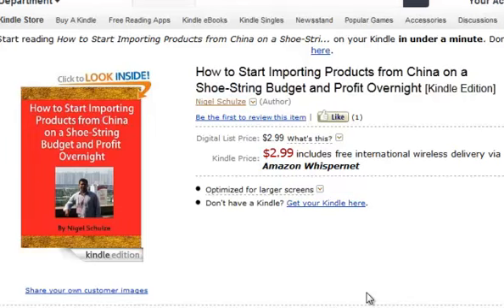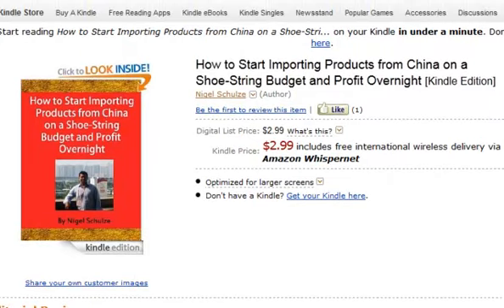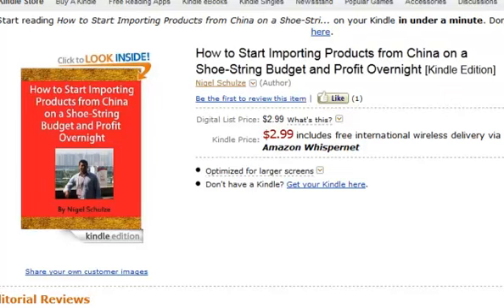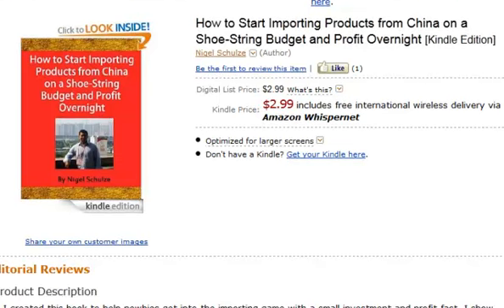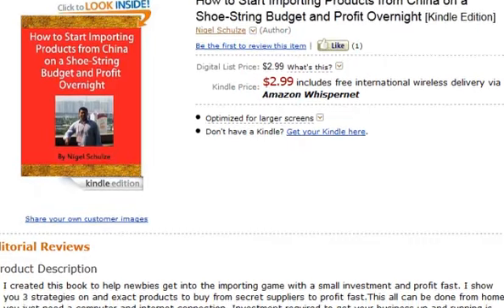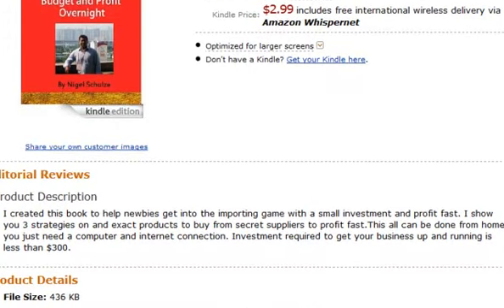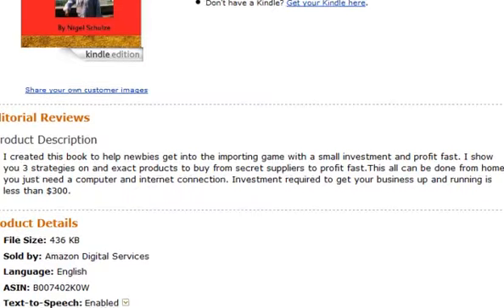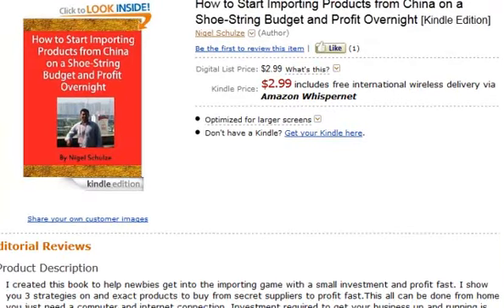Importing products from China on a shoe string budget [Review]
Here is a Kindle reivew on my latest ebook on How to Import products from China on a shoe string budget